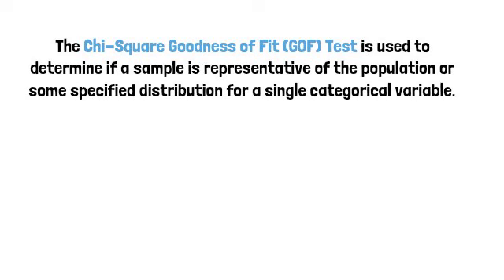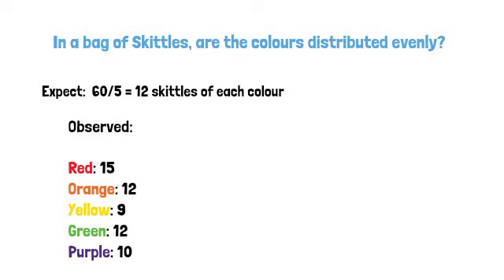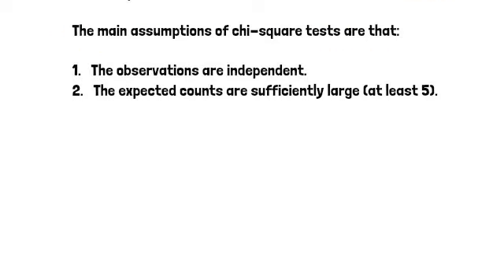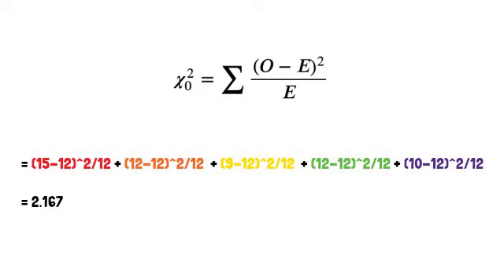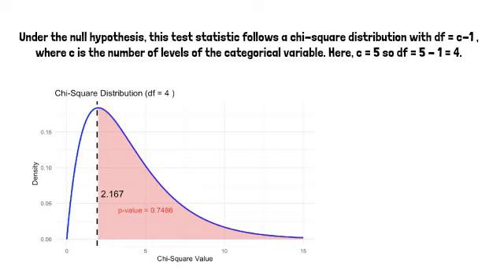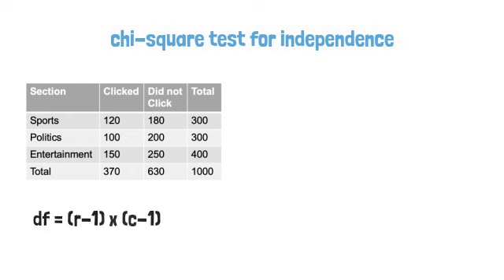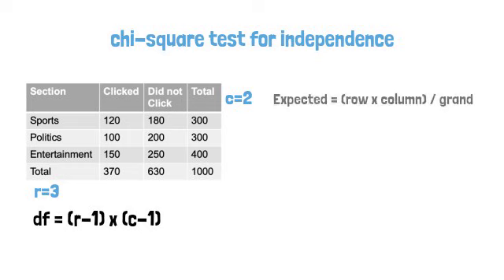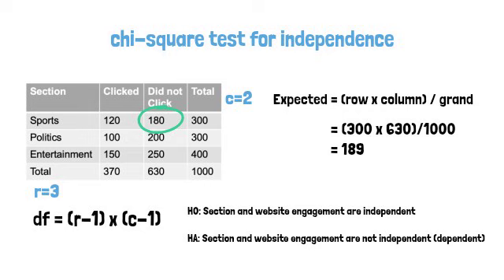Chi-Square Tests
In this video, we explore the use of chi-square tests for conducting inference on categorical variables.